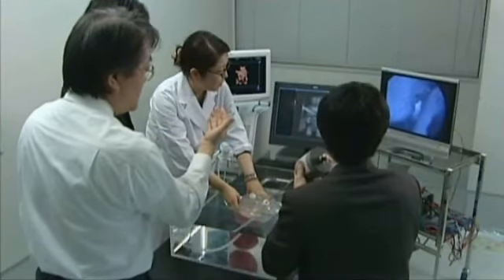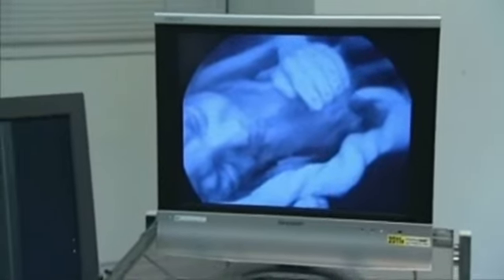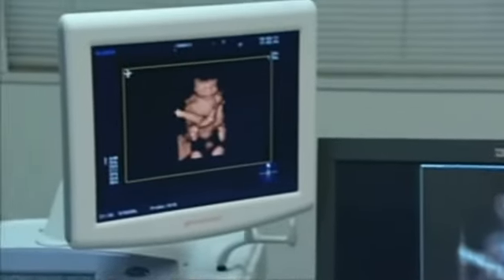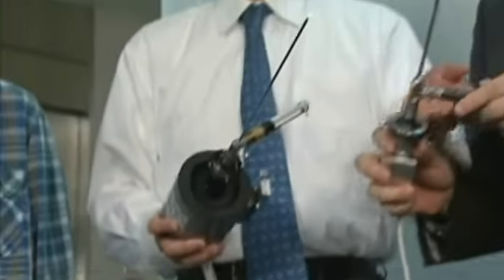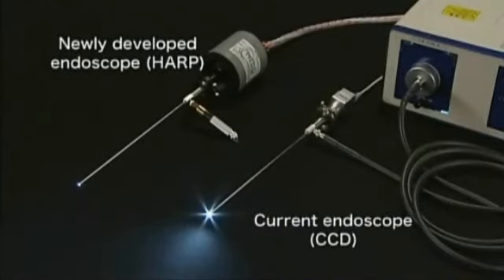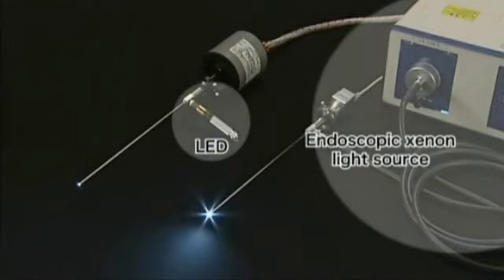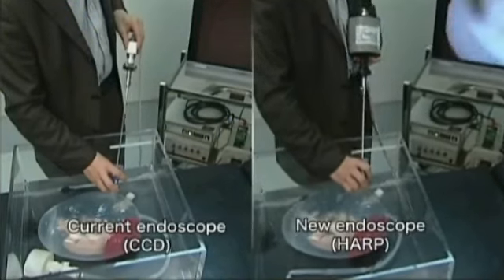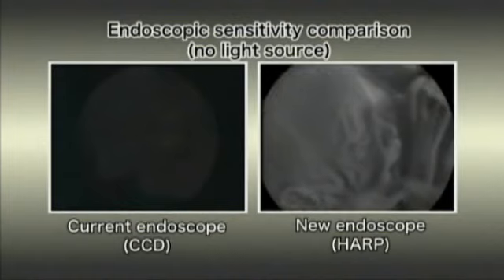Insight into Fetal Surgery (1/2)